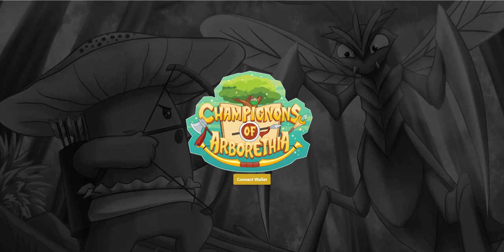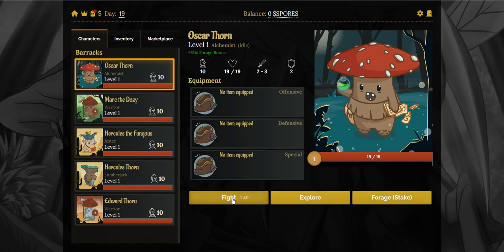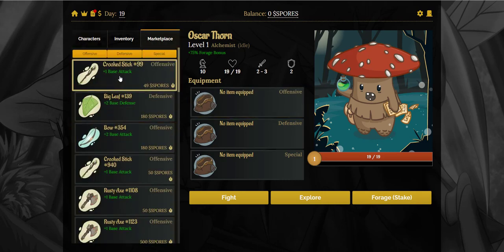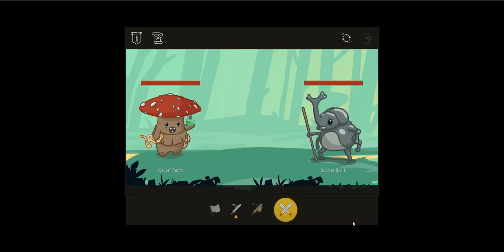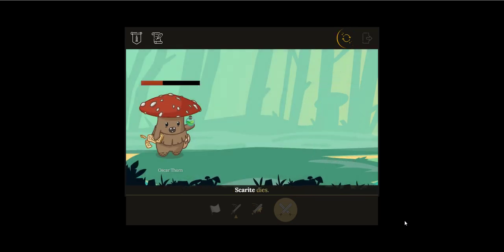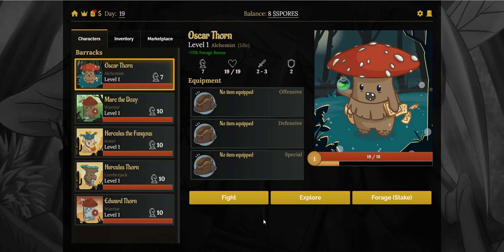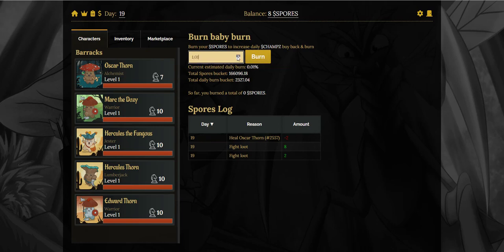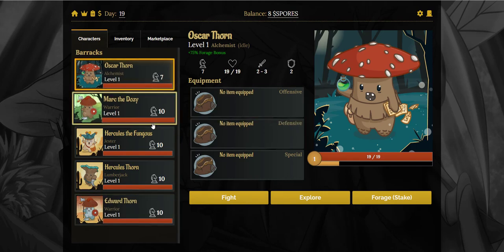CoA - How to get started / Community Review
How to get started / Community Review

A short introduction to the game Champignons of Arborethia

The mushrooms are here to rule the world, but Arborethia, their tree of life is under attack! Champignons of Arborethia is an interactive browser-RPG with well-designed play to earn and play to burn mechanics.